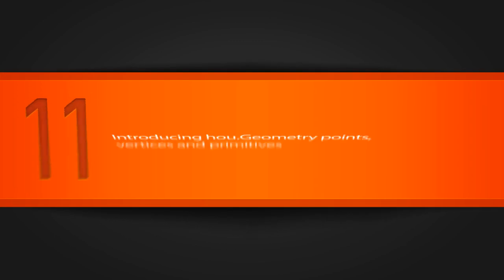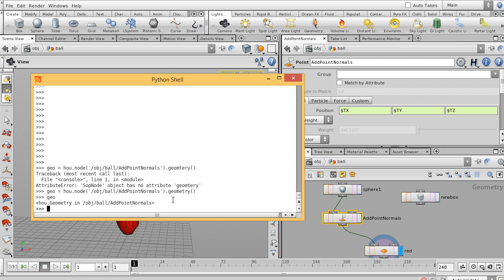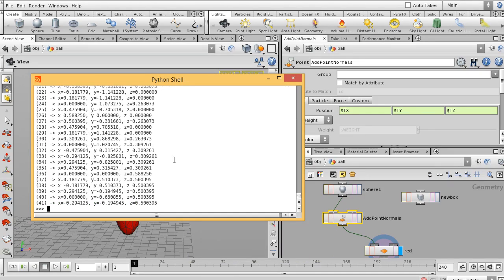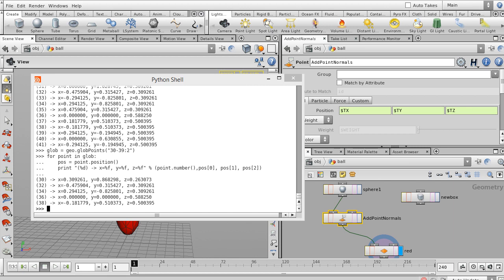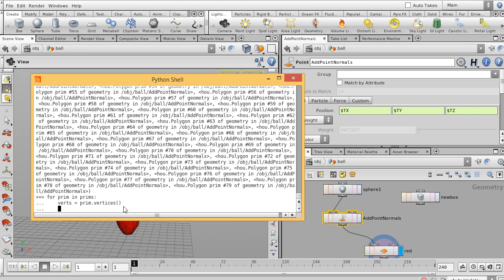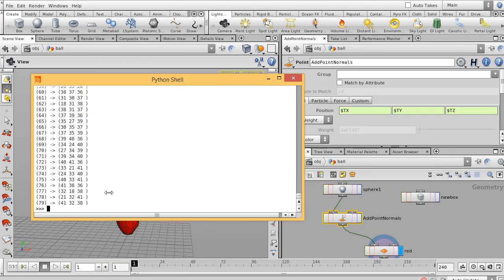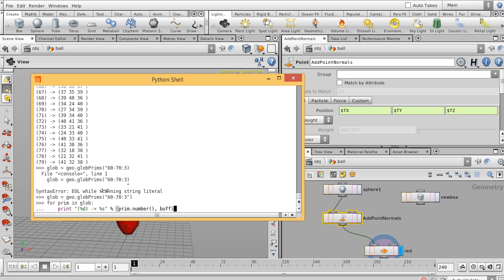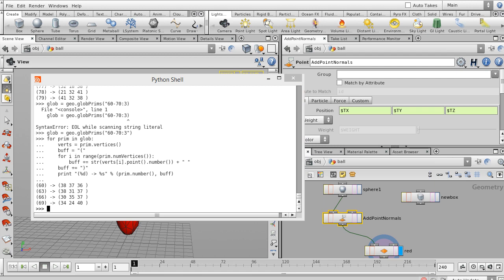11 Introducing hou Geometry points, vertices and primitives